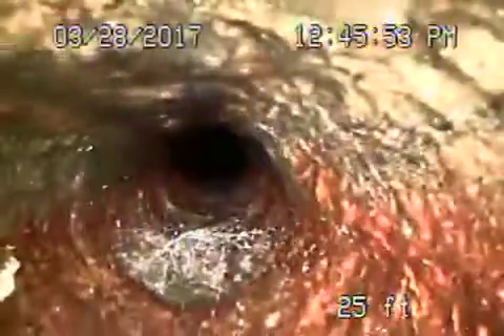596 E Woodbury Rd